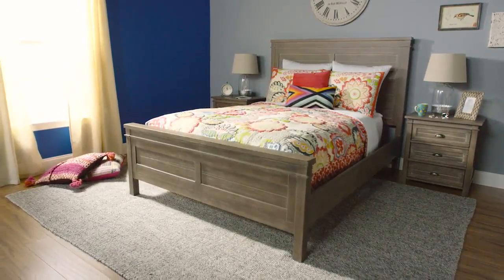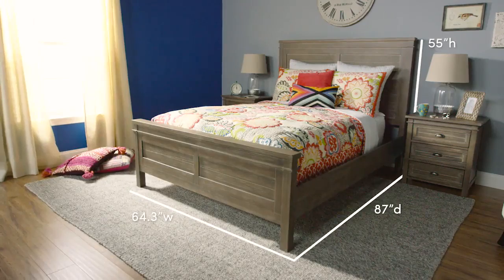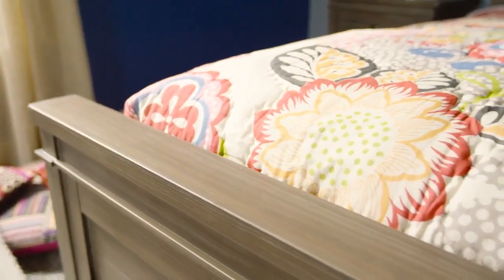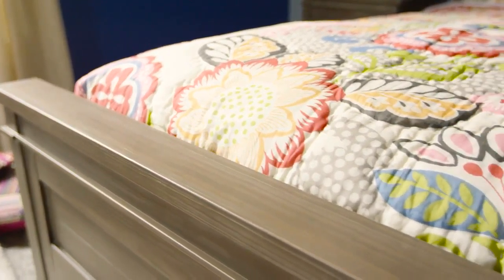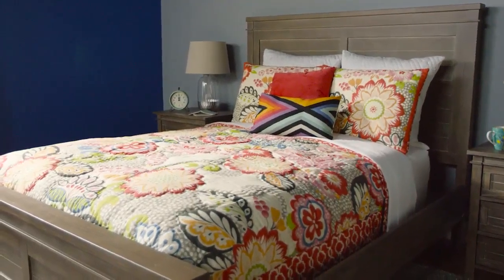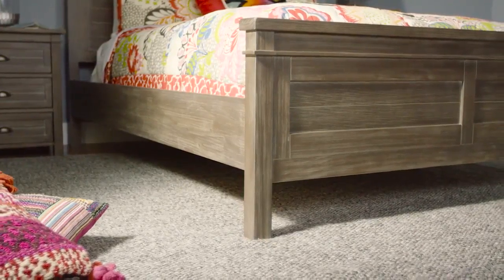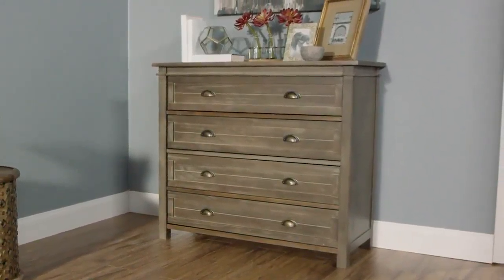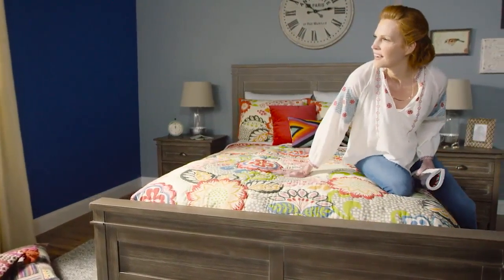1280 720 h264 aac 12